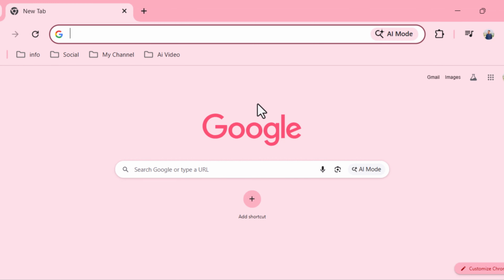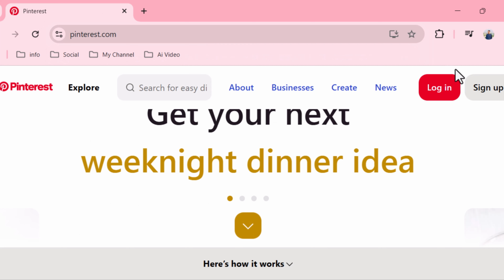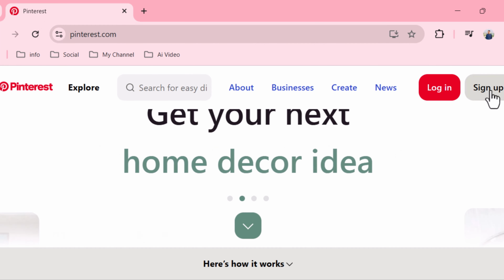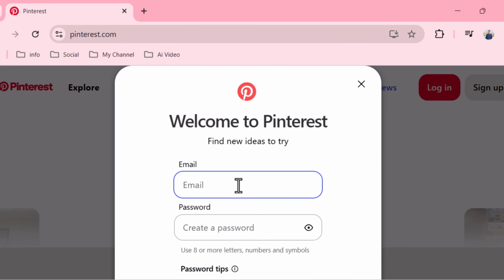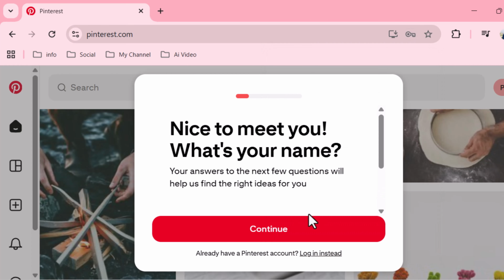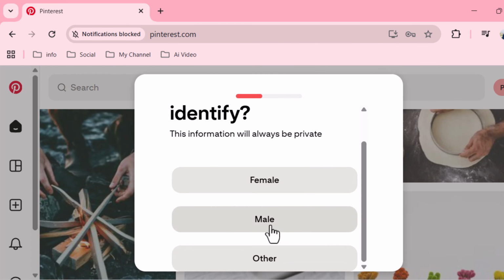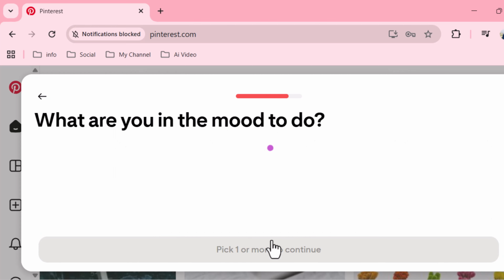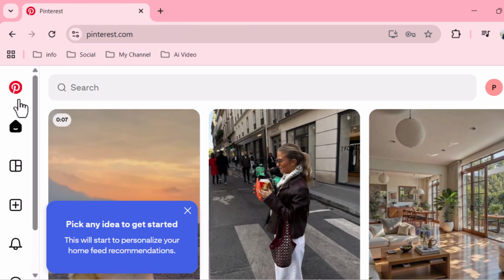How to Create Your Pinterest Account।Pinterest Signup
“Hello everyone! Welcome back to Preyo Promo, your trusted place for simple and professional tech tutorials.
In today’s video, I’ll show you step by step how to create your Pinterest account in the easiest and fastest way.

Step 1: Open Google Chrome on your device.
Step 2: In the search bar, type Pinterest and click on Pinterest.com.
Step 3: On the right side, press the Sign Up button.
Step 4: Enter your email, password, and date of birth, then press Continue.
Step 5: Now select options to identify your interests or mood. Tap on the topics you like, choose more if needed, and continue until the setup is complete.

“And that’s it — your Pinterest account is now ready!”